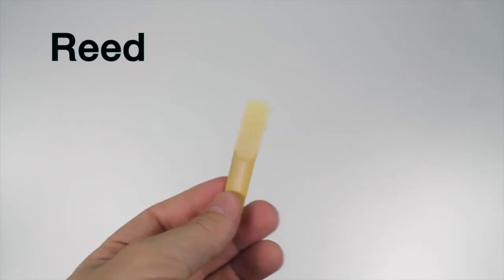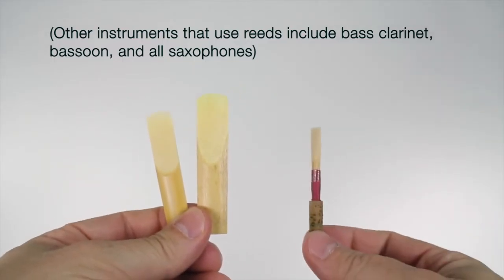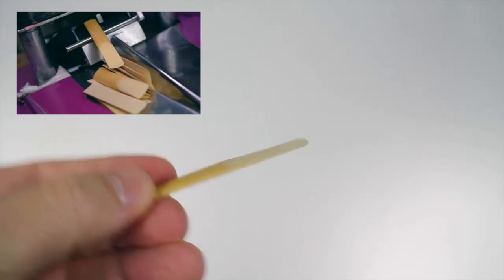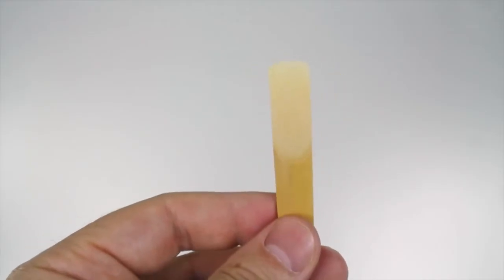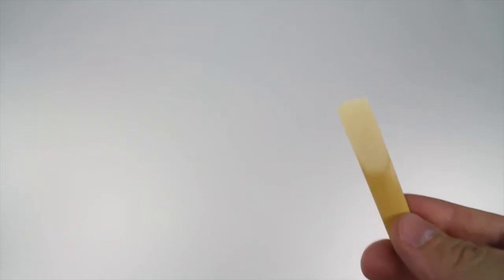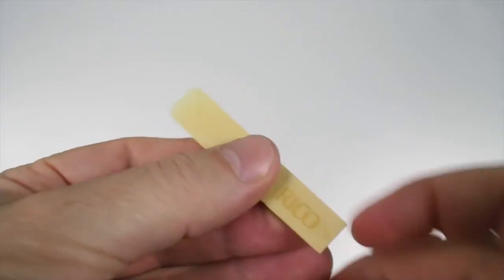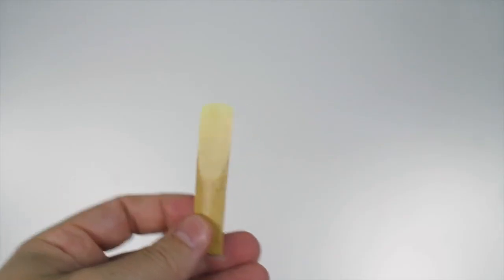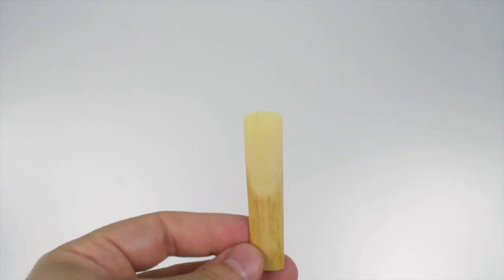Introduction to Reeds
Welcome to the Dr. Selfridge Music channel!  This is a basic introduction to reeds for all students who are play clarinet, saxophone, oboe, or bassoon.   Hope you find this tutorial helpful!